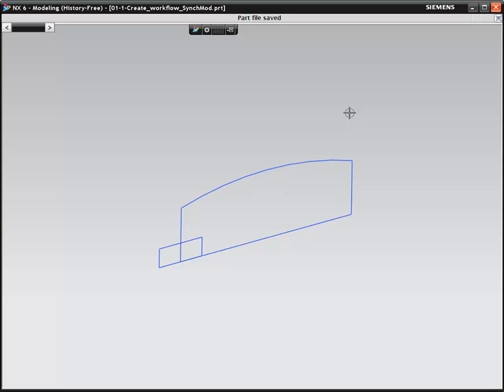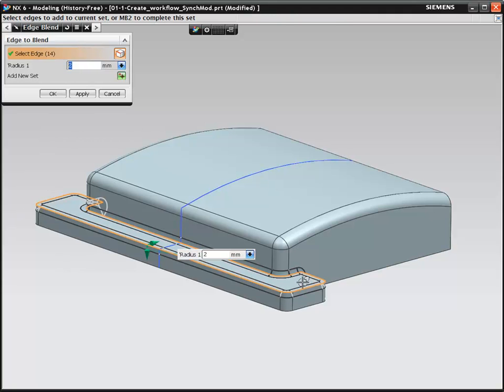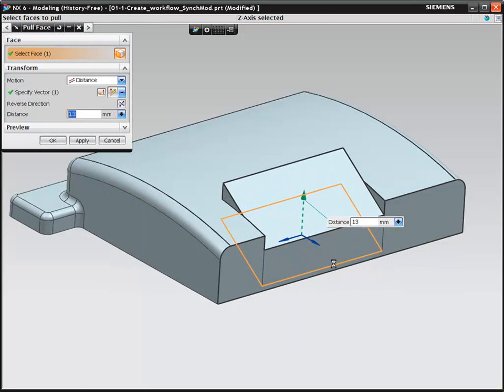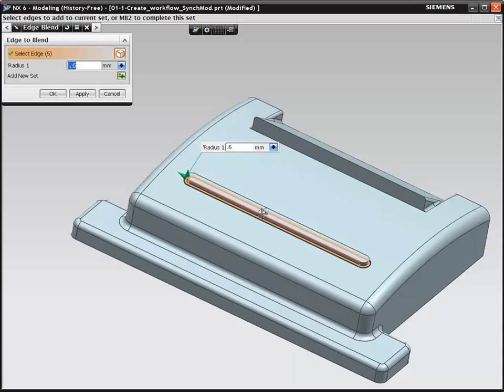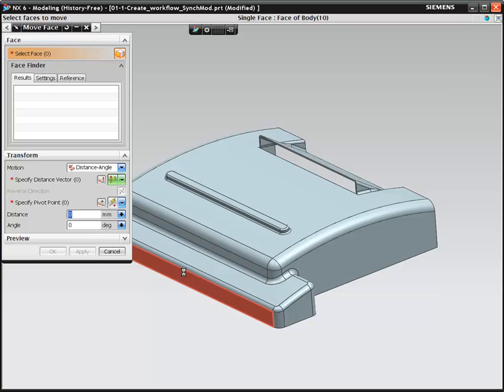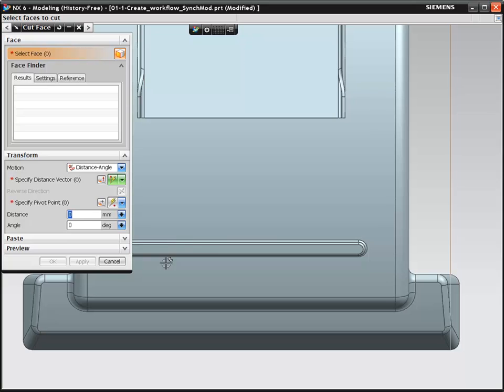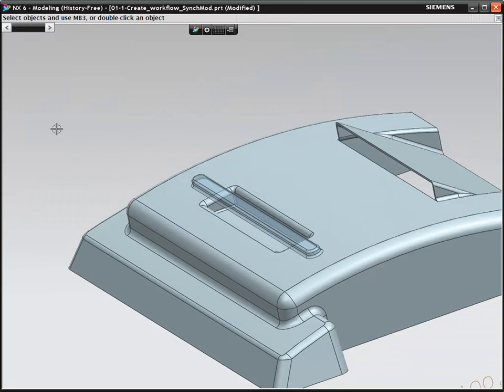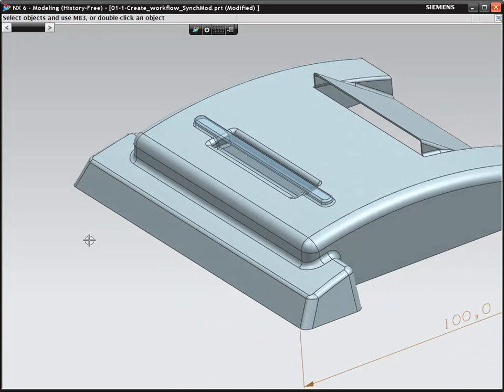NX-Synchronous Technology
Die NX Synchronous Technology ist ein Meilenstein für die digitale Produktentwicklung.

Die in NX implementierte und zum Patent angemeldete „Synchronous Technology" ist
eine revolutionäre Entwicklung, die die Vorteile der parametrischen und der direkten
Modellierung verbindet und die von Analysten als „Quantensprung" bewertet wird.